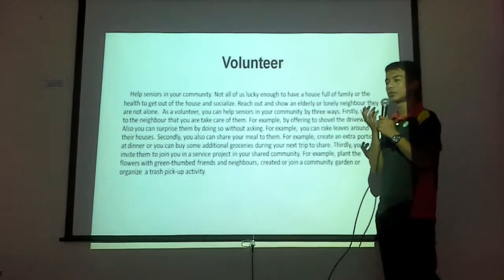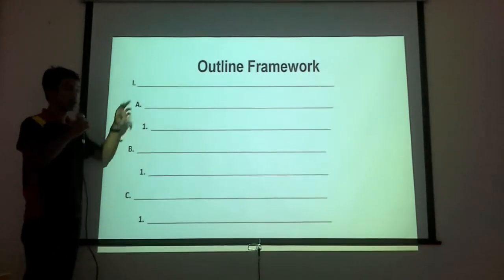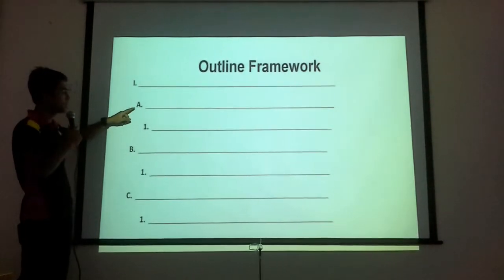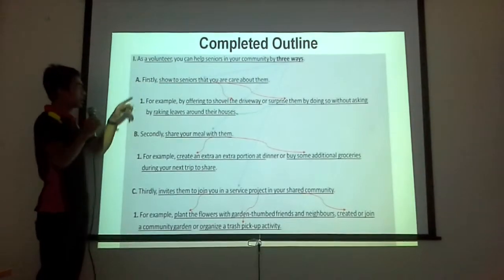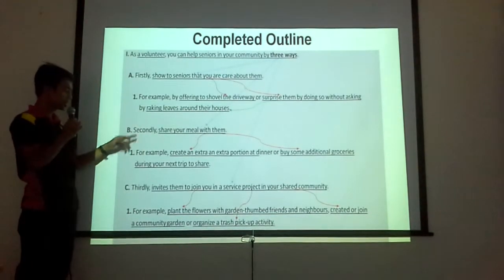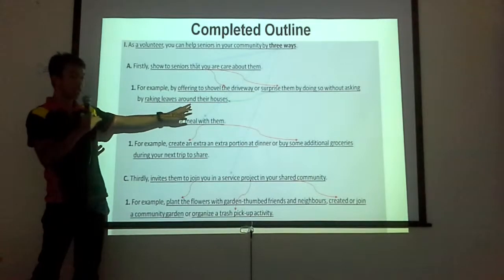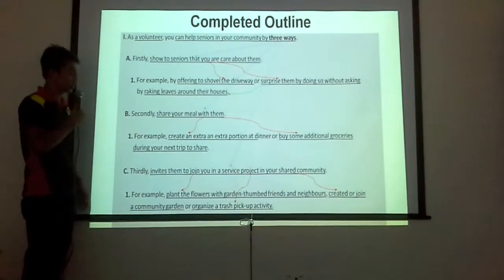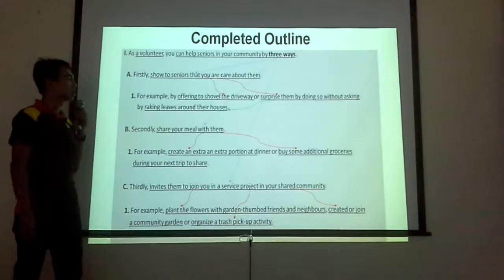Assignment 1 Video Presentation EAC 2 Faizul Anwar